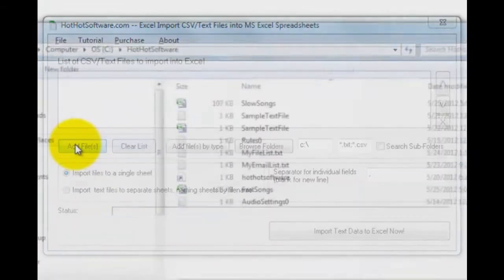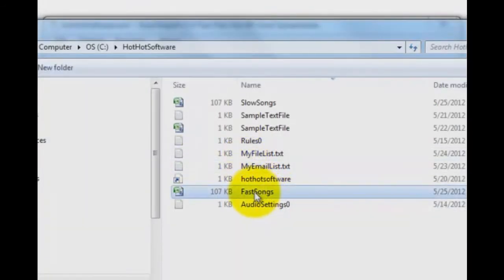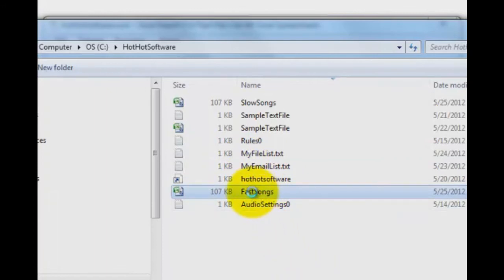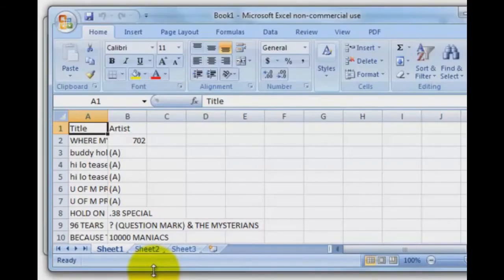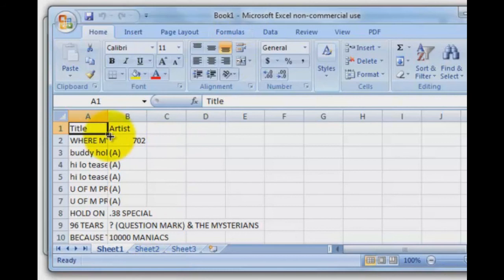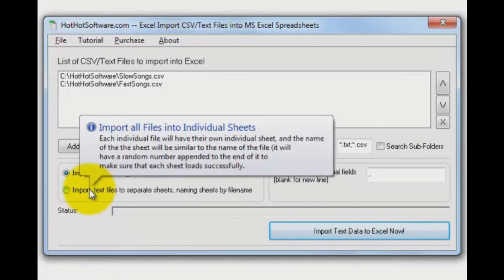How to Excel Import CSV Files into MS Excel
for more details on Excel Import CSV Files into MS Excel

If you'd like to import one, or any number of csv files into Microsoft Excel, then this software is for you! With this software:

Easily select any number of CSV files to be imported into excel, from one or many/several subdirectories containing your .csv files for your excel spreadsheet
Import all the text files to single microsoft excel spreadsheets, or, make individual .csv files imported into individual sheets and name the sheets according to the filename!
Try out this great microsoft excel importing software today! Please ensure that you have Microsoft Excel 2000, or higher (i.e., Microsoft Exxel 2003/2007) installed!